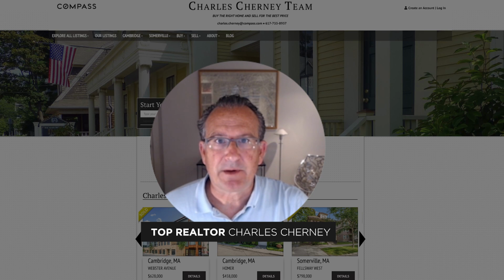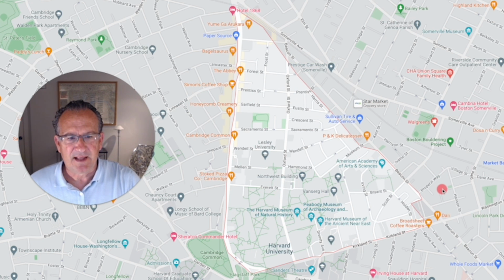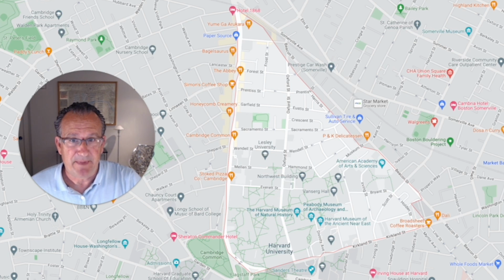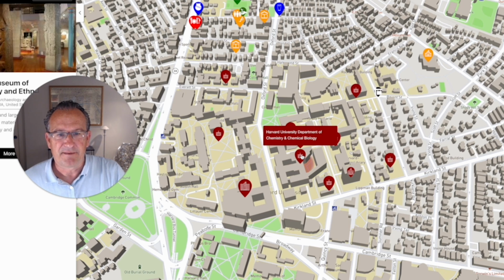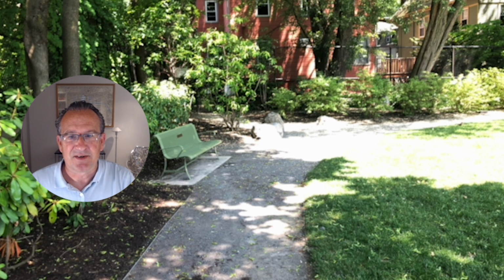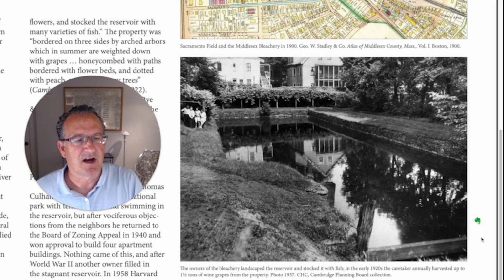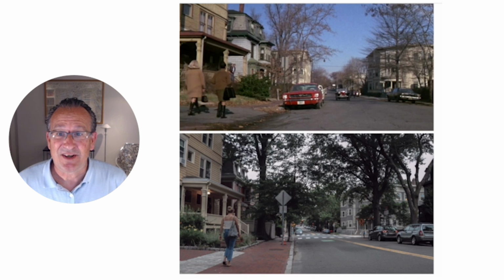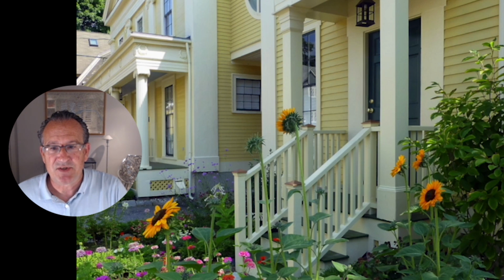5 Things I Like About the Baldwin neighborhood in Cambridge, MA | Cambridge MA Real Estate 2022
Baldwin (formerly known as Agassiz) is a neighborhood of Cambridge that is a triangular area between Porter Square and Harvard Square, defined by Kirkland Street to the east, Massachusetts Avenue to the West, and the Cambridge-Somerville line to the north, the latter running close to and nearly parallel with Beacon Street. Both Harvard University and Lesley University have a strong presence in the neighborhood. The American Academy of Arts and Sciences is also found here, near the residential area known as Shady Hill Square. Restaurants and cafes, as well as shops and services, are mainly found along Mass. Ave between Porter Square and Harvard Square. And in this video I talk about the 5 things I like about this neighborhood in Cambridge, MA!

Let me know what questions you have about our market, community, or your home!😃

00:00 - Start
00:10 - Map of Cambridge, MA
00:25 - Map of Baldwin
02:20 - #1
03:53 - #2
06:30 - #3
08:57 - #4
11:26 - #5

Looking to buy the right home or sell for the best price in Cambridge or Somerville MA?

Learn the 5 things you must know when buying in Cambridge

Learn the 5 things you must know when selling in Cambridge

Have questions about the Cambridge/Somerville, MA Real Estate Market? As a top producing realtor, our team can help you each step of the way to reach your goals. I'd love to hear from you, give me a call, text or email!

💰 If you're looking to sell or want a free, no-obligation, exact home value on your home

I am grateful for my viewers and for the opportunity to be of service. My info is above.